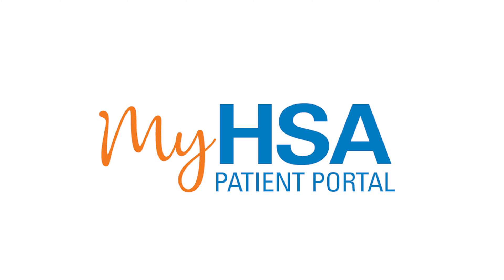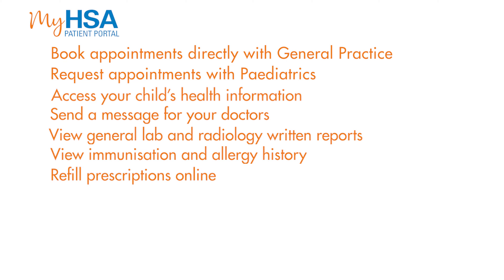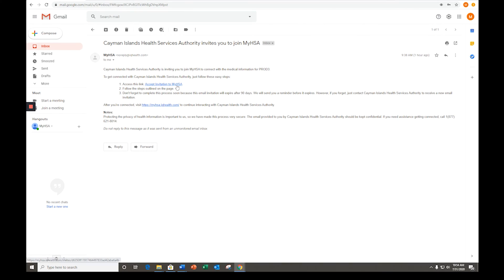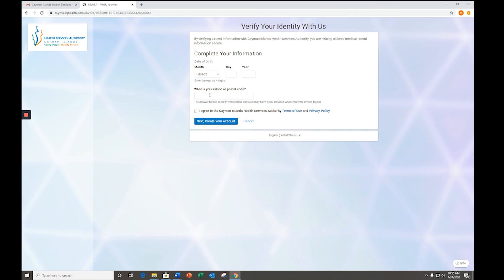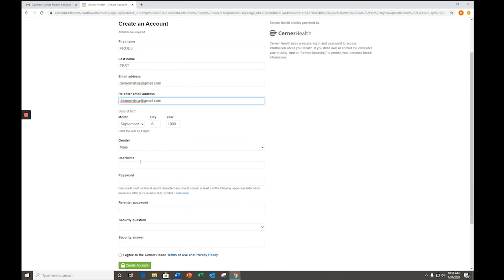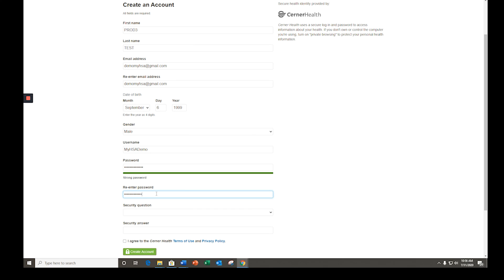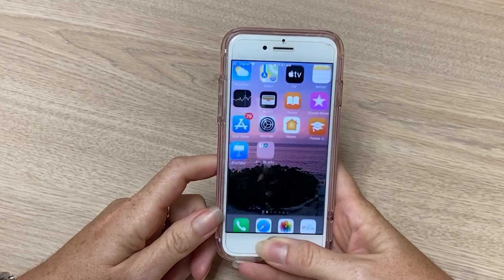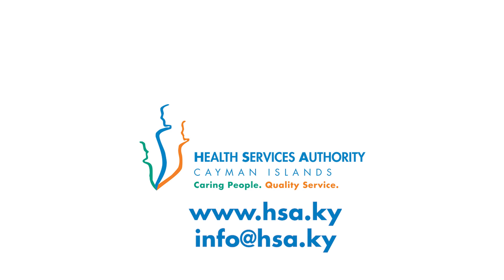How to set up a MyHSA Patient Portal account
MyHSA is the Cayman Islands Health Services Authority’s online patient portal that gives you secure access to your health information 24-hours a day, 7 days a week. Sign-up for MyHSA Patient Portal takes less than a minute at any of our registration desks throughout the HSA and our District Health Centres. This video will take patients through the steps of setting up your account.